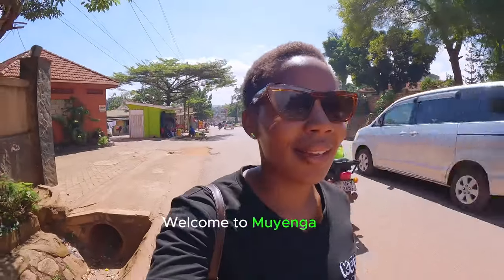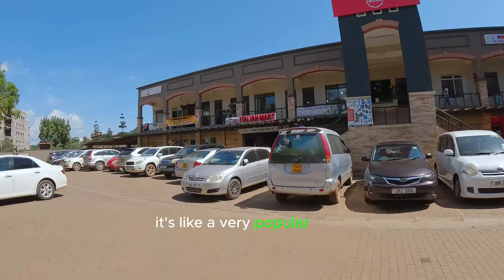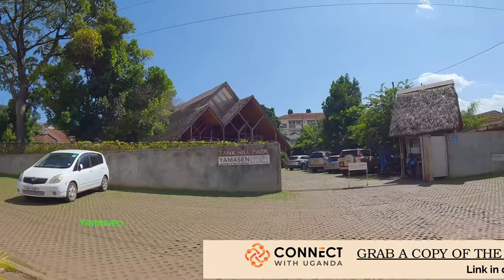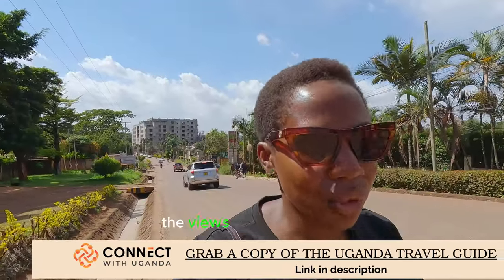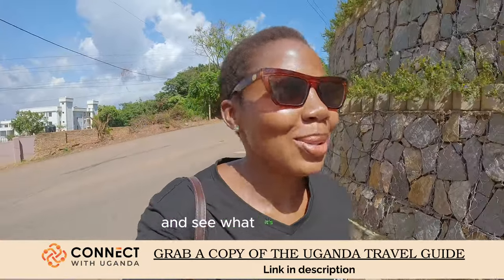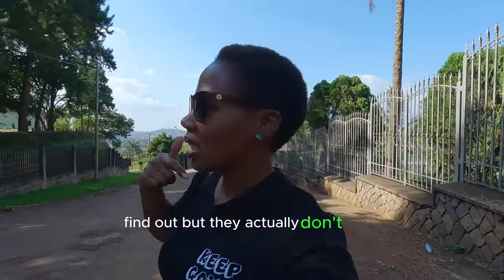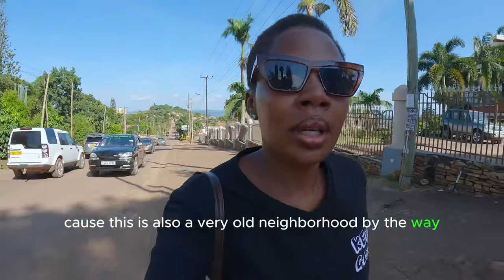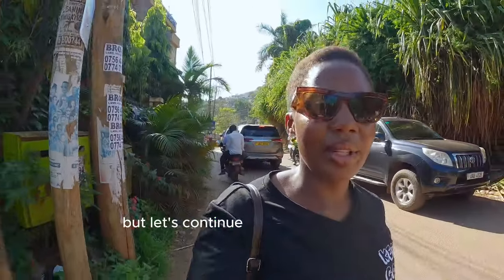Epic Tour of Muyenga Hill | A luxurious Residential neighbourhood in Kampala Uganda!